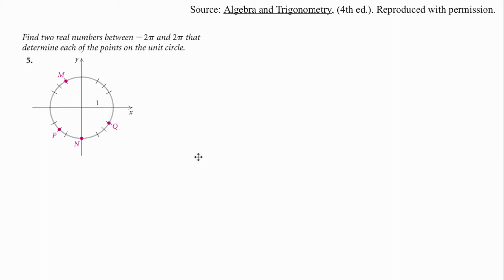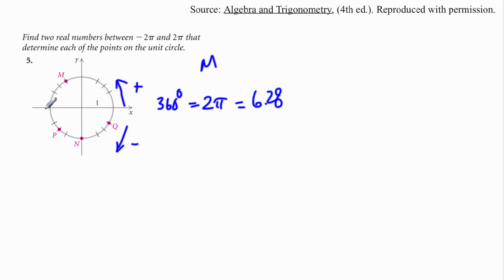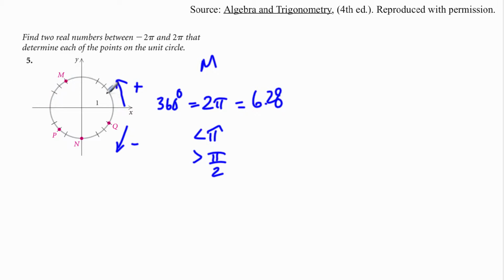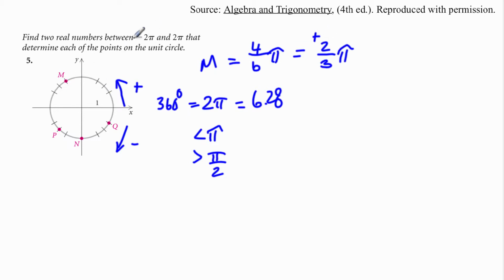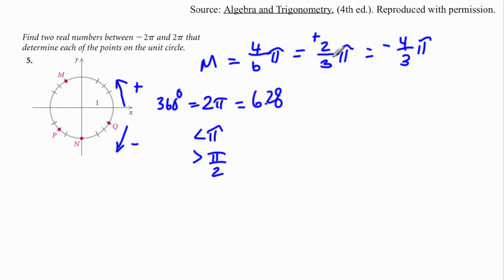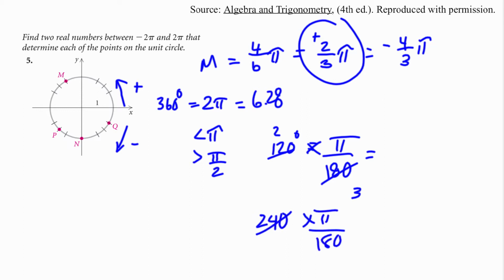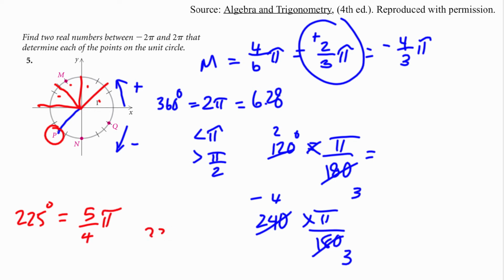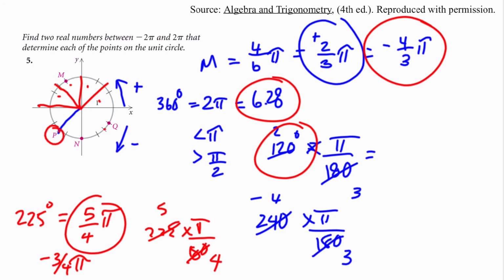14WN MTH0095 pi radians unit circle